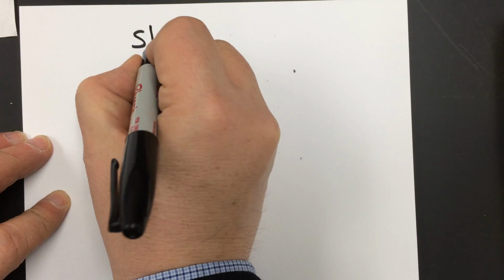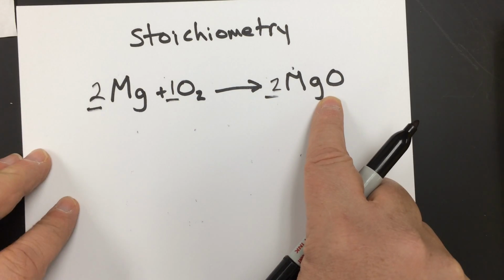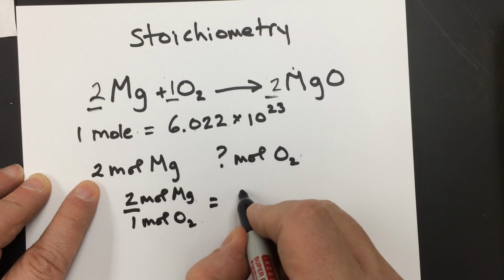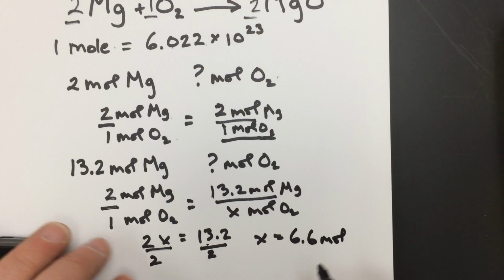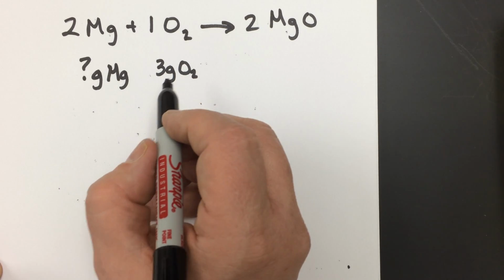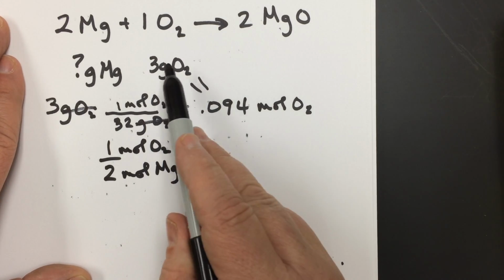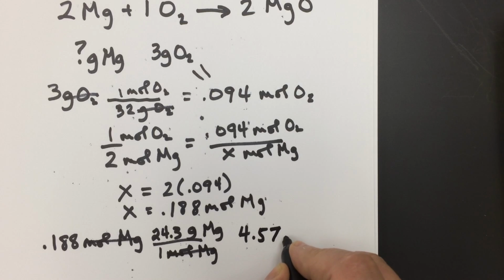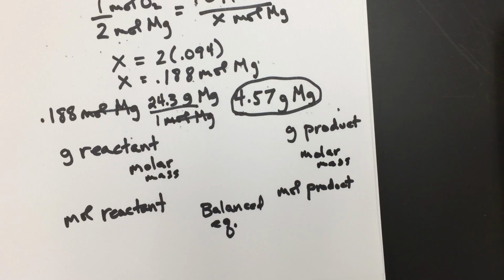Chemistry 3.6 Quantitative Information from Balanced Equations